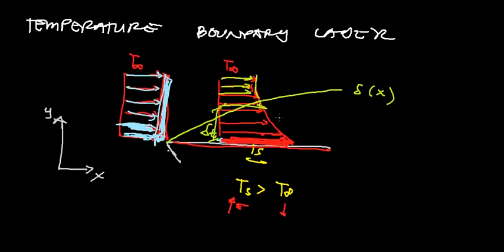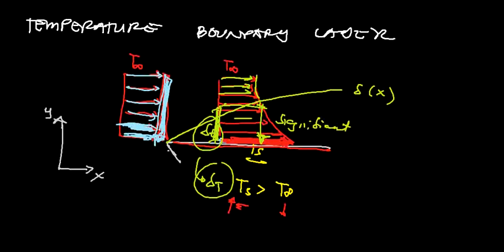4.10 Convection Heat Transfer